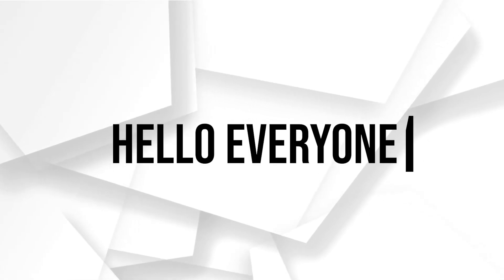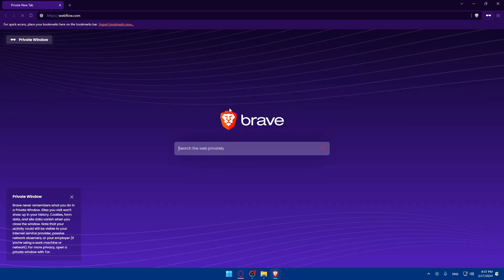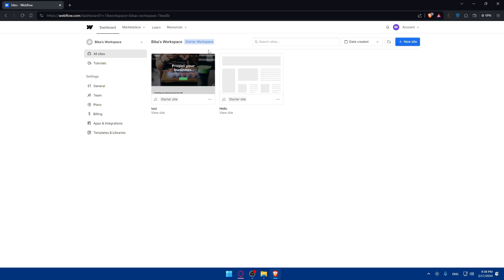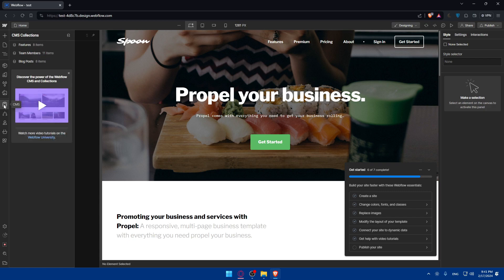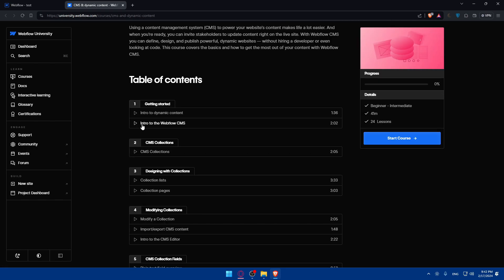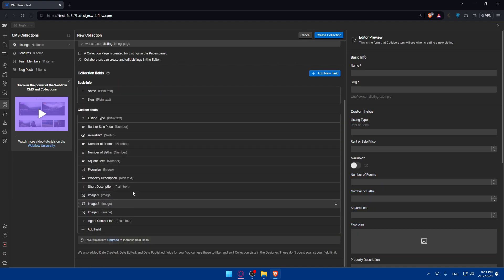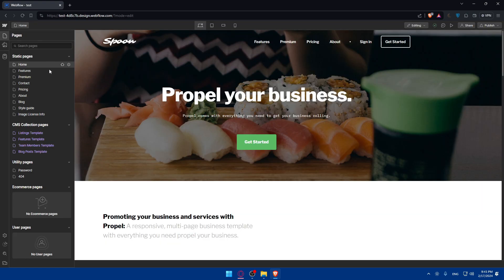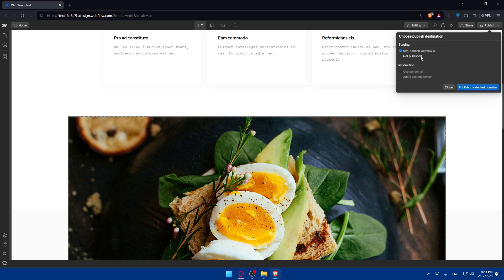How To Use CMS in Webflow 2025! (Full Tutorial)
Today we talk about use cms in webflow,webflow,webflow cms,webflow cms tutorial,webflow tutorial